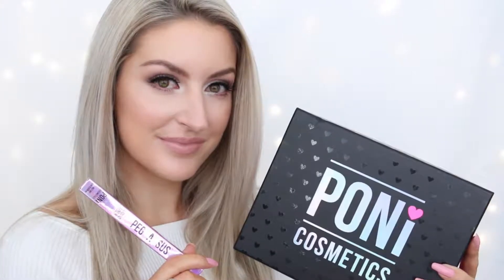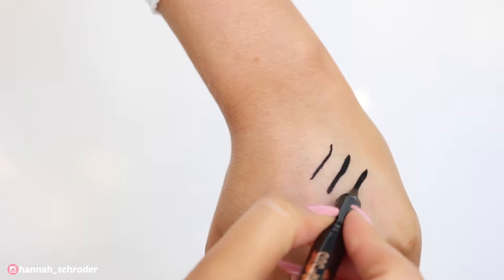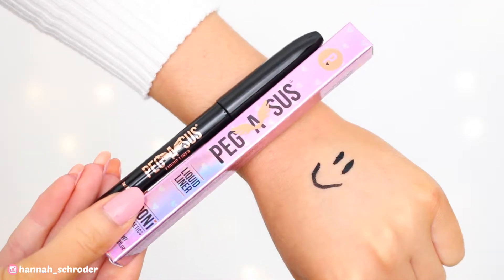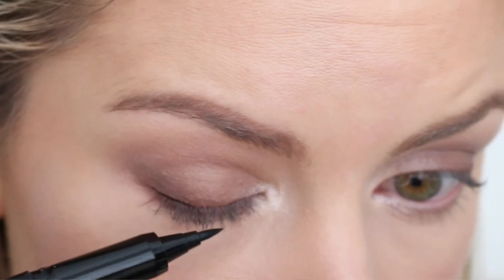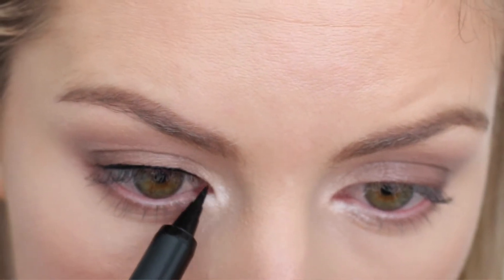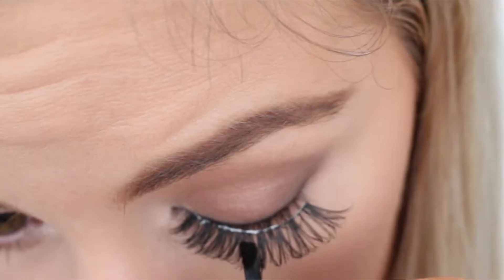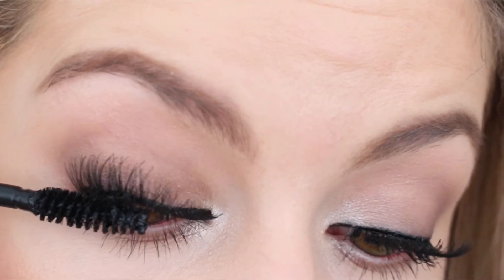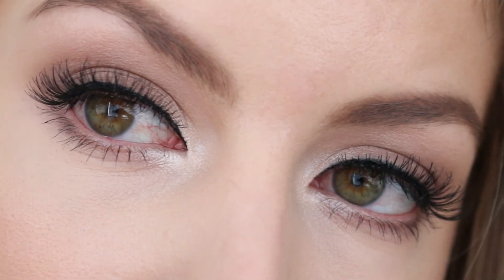How to apply liquid liner using PEGASUS LINER by Hannah Schroder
Any eye shape can utilise a liquid liner - Hannah shows us how you can use your liner even if your eye shape doesn't suit a winged liner..